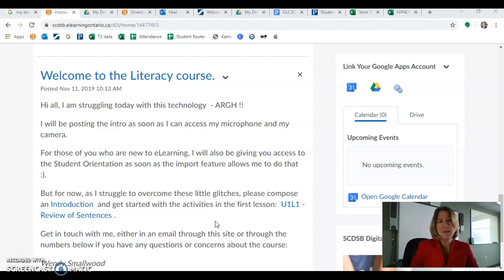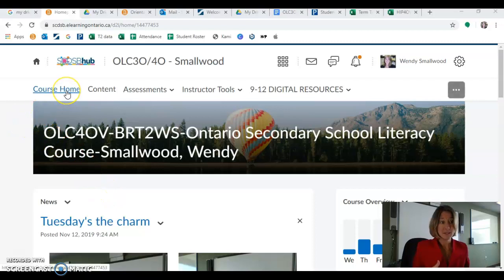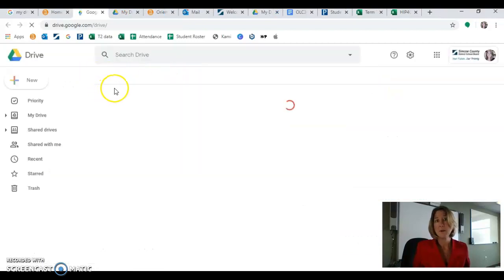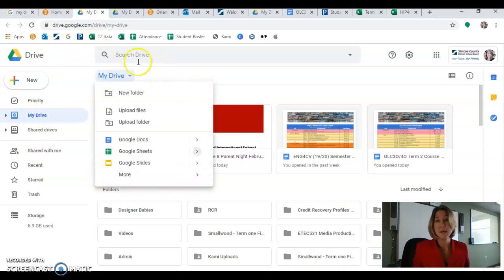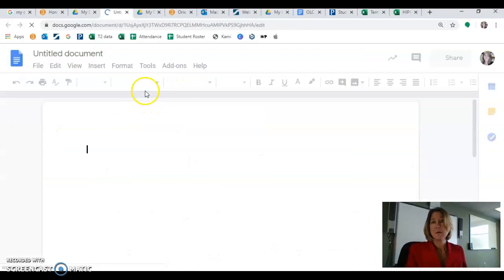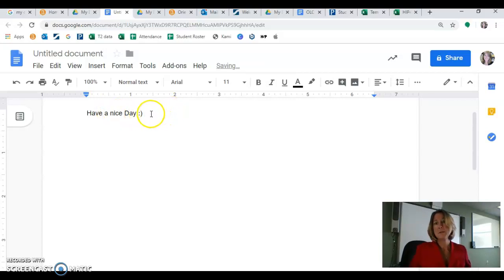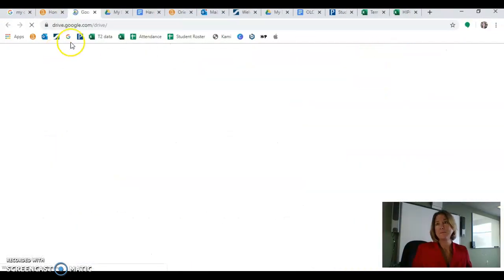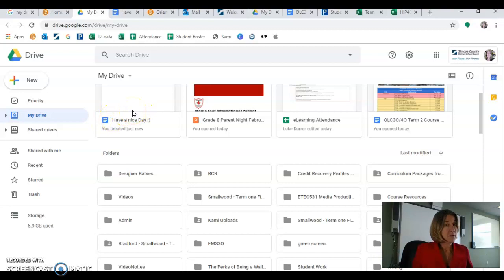Intro to Google Drive through D2L